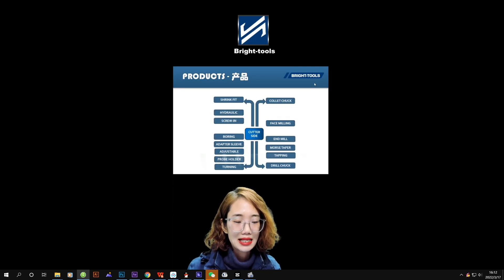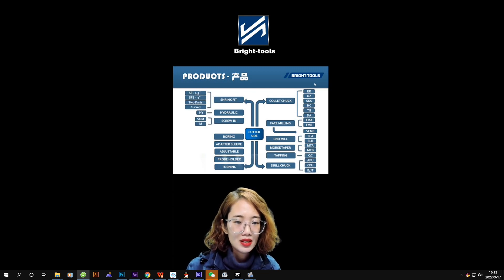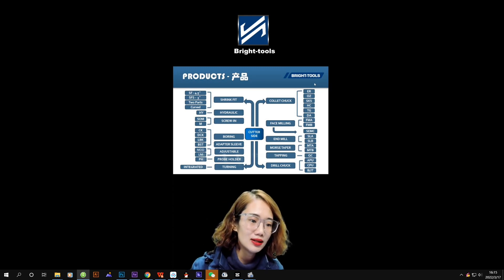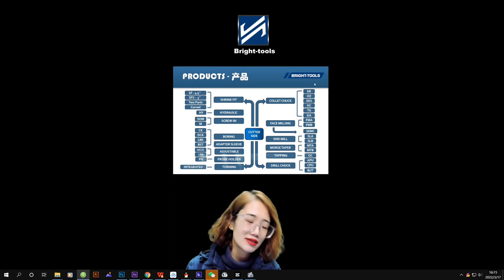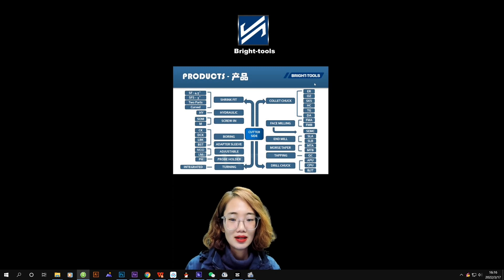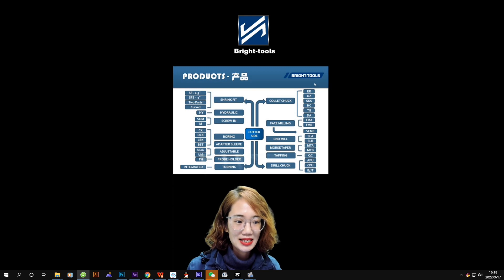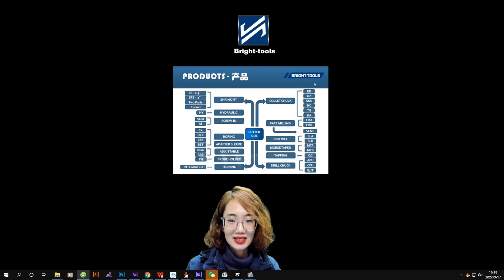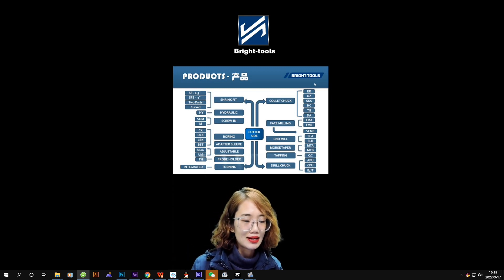Toolholder Systems by Tool End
Add: Chongde 5th Avenue, Dezhou, Shandong, China
About BRIGHT-TOOLS
Tool Holding System Manufacturer Located in Dezhou, Shandong.
Two workshops, one is 8,000 M2, the other is 4,000 M2.
110 workers, vigorous sales and service team
BRIGHT-TOOLS Brand, 12 patents

Shandong Jinjie Machinery Co.,Ltd
About 30,000 - 50,000 pcs tool holders per month
The most complete tool holder ranges among all China producers
ISO9001 Certificated, better inspection tools for tool holders
Mainly work with big companies in Europe and US and Export to 55 countries.